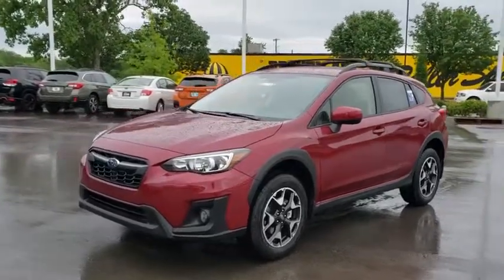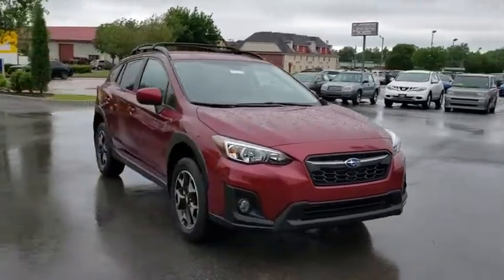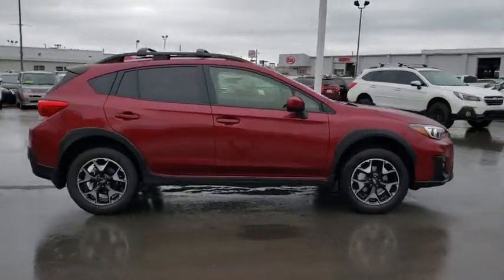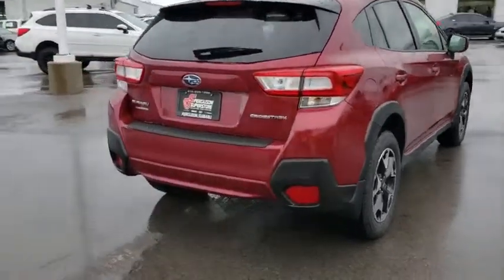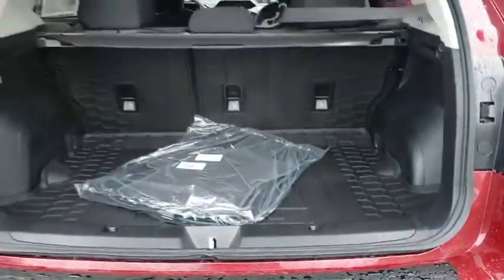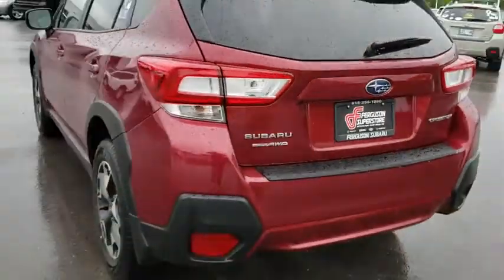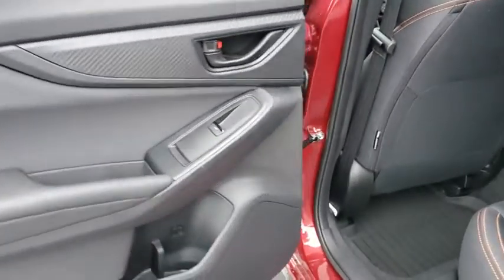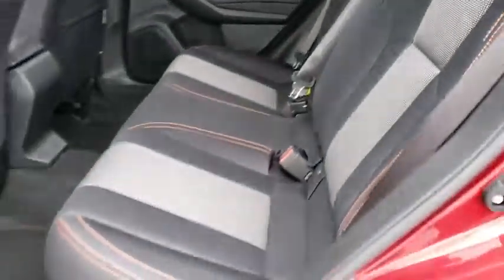2019 Subaru Crosstrek Tulsa, Broken Arrow, Owasso, Bixby, Green Country, OK S91673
2019 Subaru Crosstrek

Ferguson Superstore
1601 N Elm Place

$1,805 off MSRP! 2019 Subaru Crosstrek 2.0i PremiumPriced below KBB Fair Purchase Price! 27/33 City/Highway MPGAt Ferguson, we are Upfront and Simple. We offer our best price to everyone, the first time. The only additional fee you pay is a $379 documentation charge.
EYESIGHT SYSTEM  -inc: Blind Spot Detection/Rear Cross Traffic Alert  EyeSight-System  Steering Responsive Fog Lights  Tire Pressure Monitoring System  individual wheel pressure display  Overhead Console Shower Light  High Grade Instrument Cluster w/Color LCD Display,AERO CROSSBAR SET  -inc: Part number E361SFL400,BLACK  CLOTH UPHOLSTERY,VENETIAN RED PEARL,POPULAR PACKAGE #2  -inc: All-Weather Floor Liners Part number J501SFL110  Auto-Dimming Mirror w/Compass & HomeLink Part number H501SSG303  Rear Bumper Cover Part number E771SFL100  Splash Guards Part number J101SFL600  Rear Seat Back Protector Part number J501SFL401,All Wheel Drive,Power Steering,ABS,4-Wheel Disc Brakes,Brake Assist,Brake Actuated Limited Slip Differential,Aluminum Wheels,Tires - Front All-Season,Tires - Rear All-Season,Temporary Spare Tire,Heated Mirrors,Power Mirror(s),Rear Defrost,Privacy Glass,Intermittent Wipers,Variable Speed Intermittent Wipers,Rear Spoiler,Power Door Locks,Daytime Running Lights,Automatic Headlights,Fog Lamps,AM/FM Stereo,CD Player,Satellite Radio,MP3 Player,Bluetooth Connection,Auxiliary Audio Input,HD Radio,Steering Wheel Audio Controls,Smart Device Integration,Bucket Seats,Heated Front Seat(s),Pass-Through Rear Seat,Rear Bench Seat,Adjustable Steering Wheel,Trip Computer,Power Windows,Leather Steering Wheel,Remote Trunk Release,Keyless Entry,Cruise Control,A/C,Cloth Seats,Driver Vanity Mirror,Passenger Vanity Mirror,Driver Illuminated Vanity Mirror,Passenger Illuminated Visor Mirror,Floor Mats,Cargo Shade,Security System,Engine Immobilizer,Traction Control,Stability Control,Front Side Air Bag,Telematics,Tire Pressure Monitor,Driver Air Bag,Passenger Air Bag,Front Head Air Bag,Rear Head Air Bag,Passenger Air Bag Sensor,Knee Air Bag,Child Safety Locks,Back-Up Camera